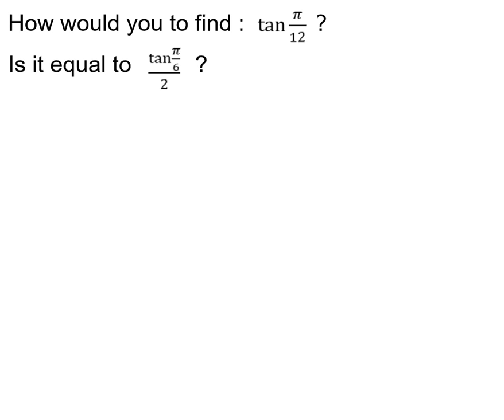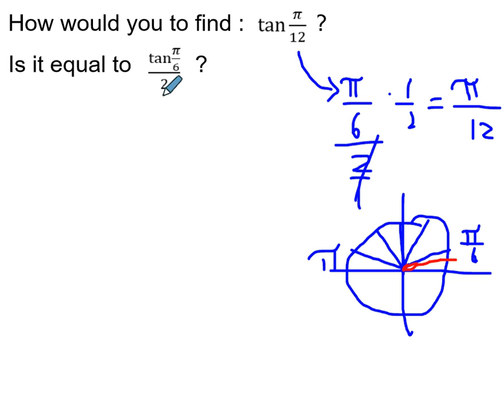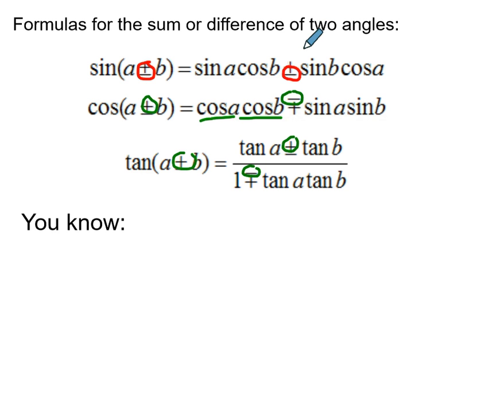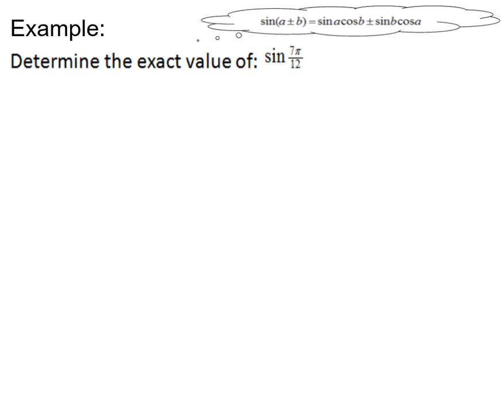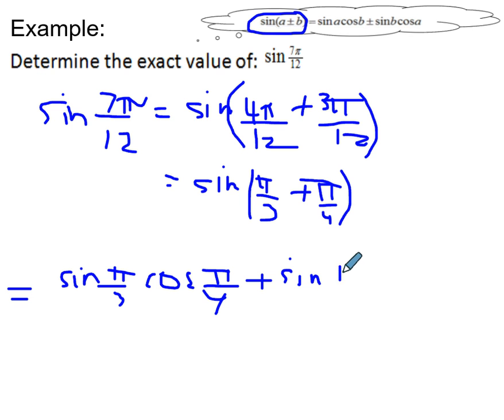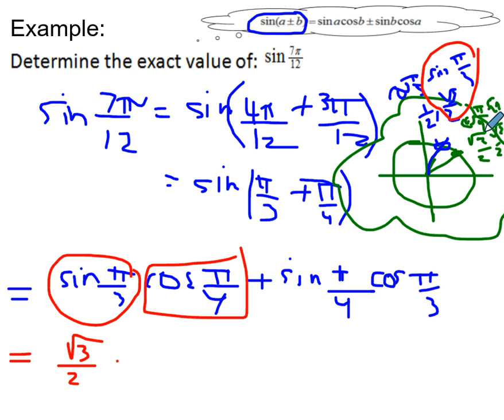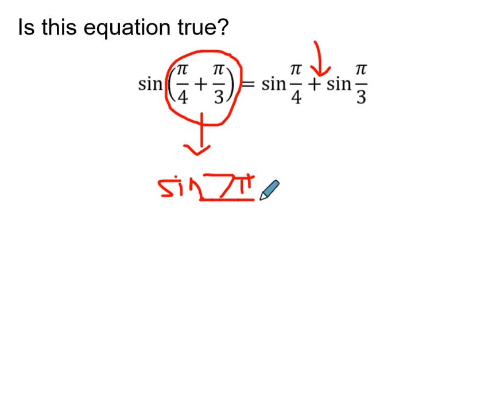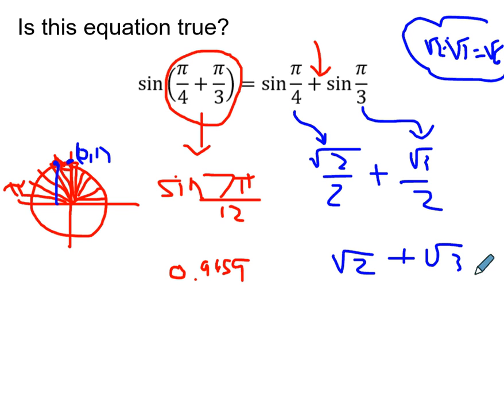5 4 Lesson sum difference angles